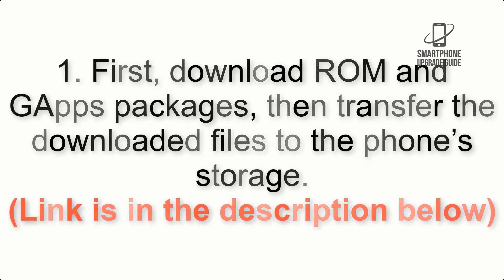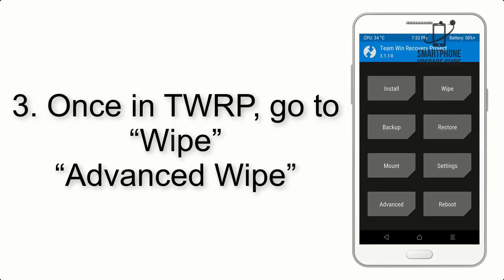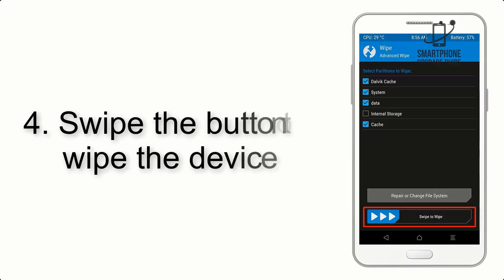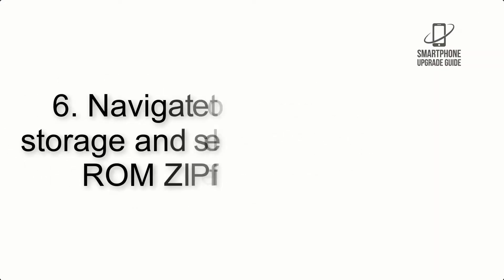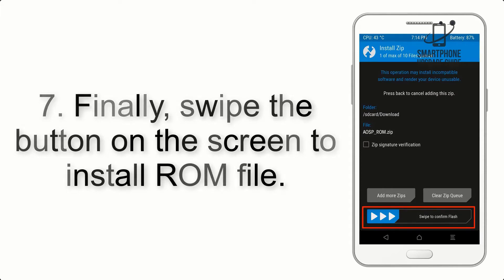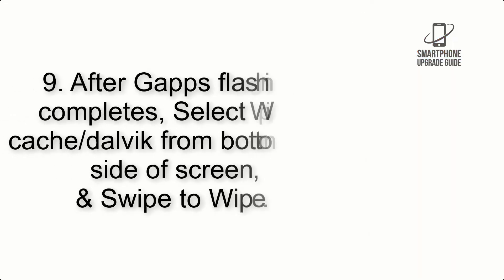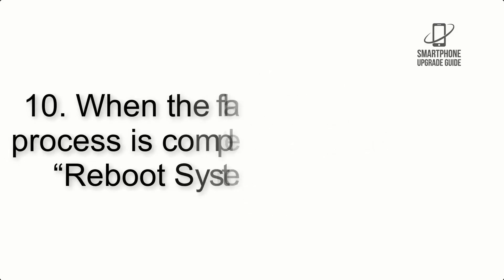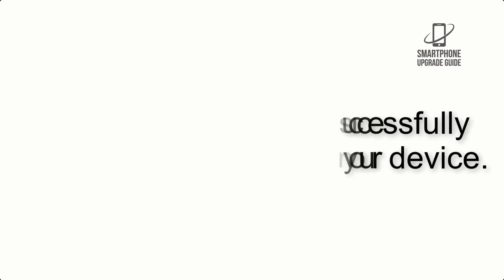Install Android 13 on Moto G8 Power & Moto G Power (AOSP Rom) - How to Guide!